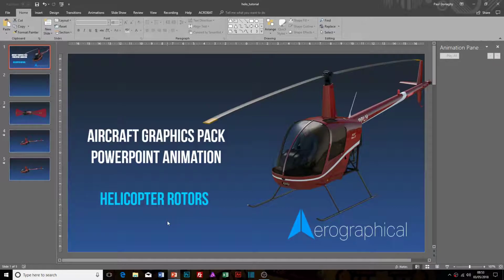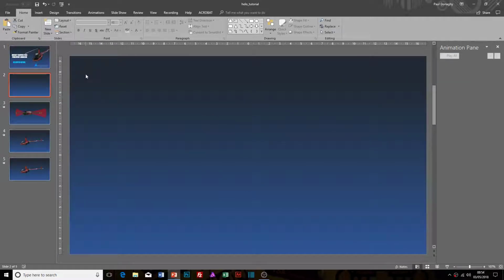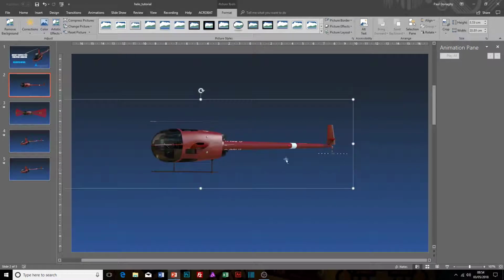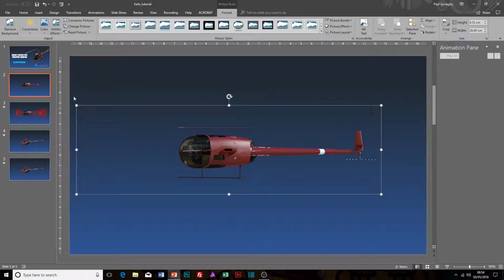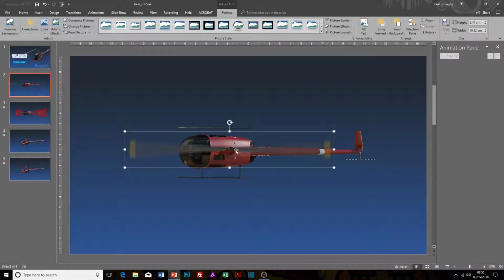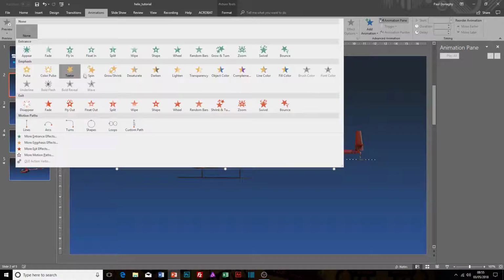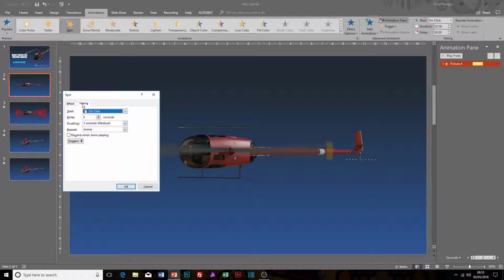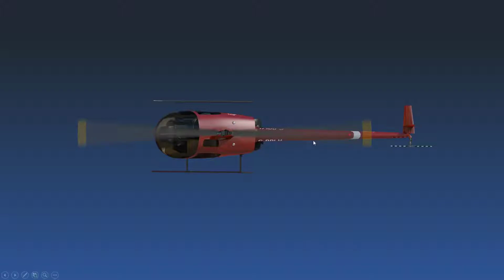Aerographical Graphics packs - Helicopter Rotor Tutorial 1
Just a little overview on how to animate the rotor graphics within the pack.

for more details and to purchase go to -